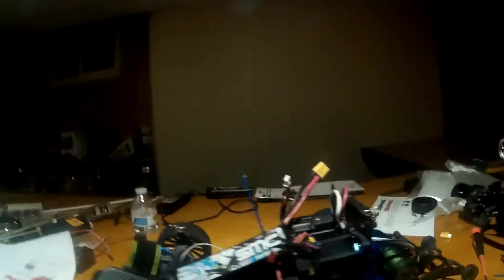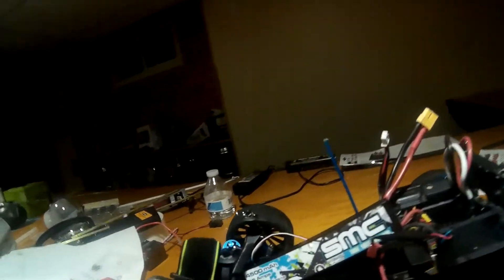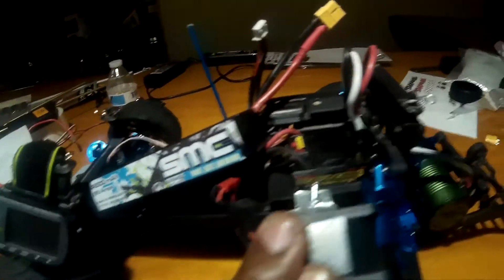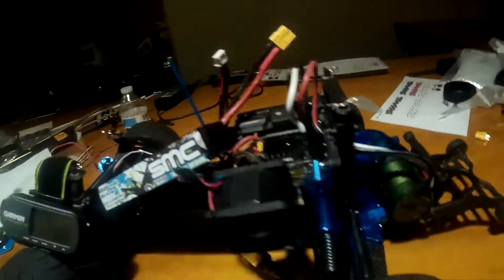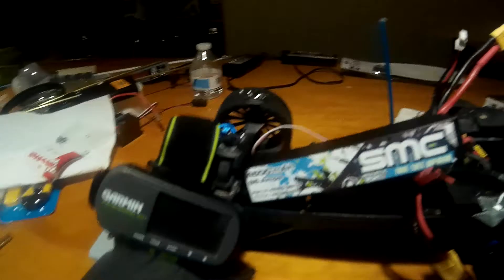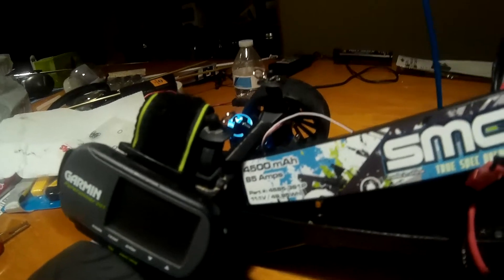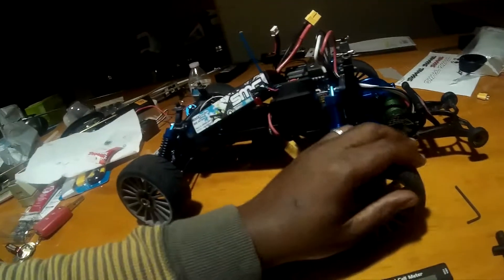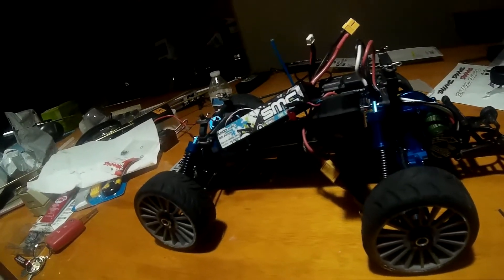WTF-RC Video's Reyluna 70+ club entry video